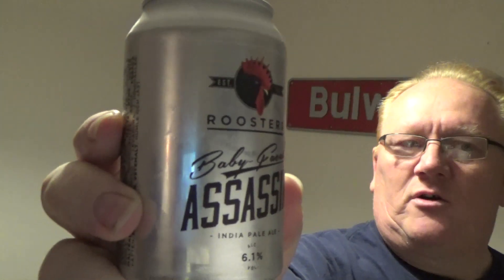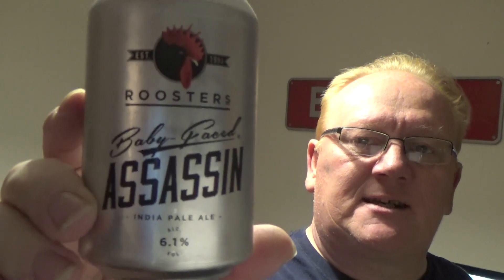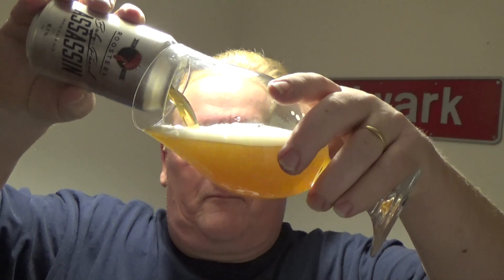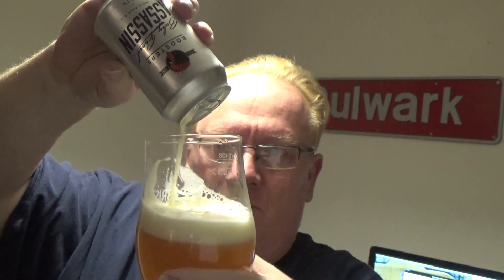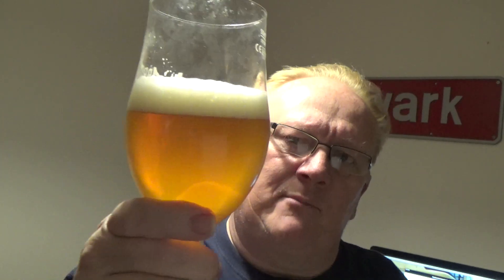Roosters, Baby Faced Assassin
This time, Roosters Baby Faced Assassin. 6.1%